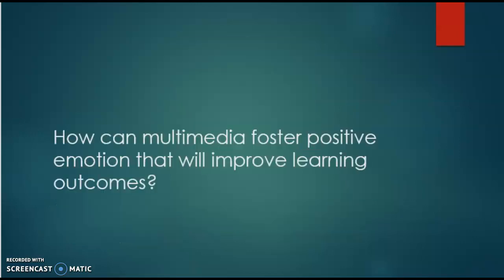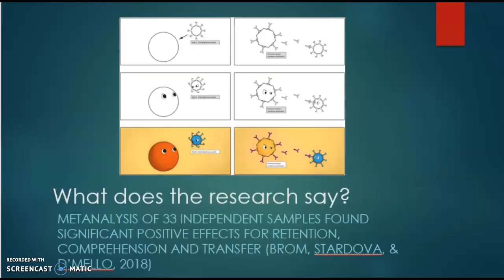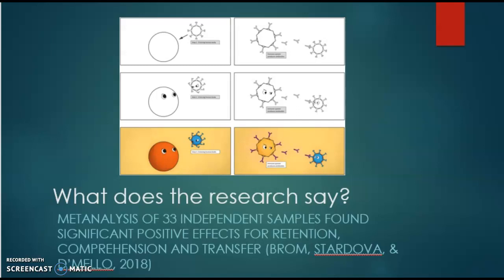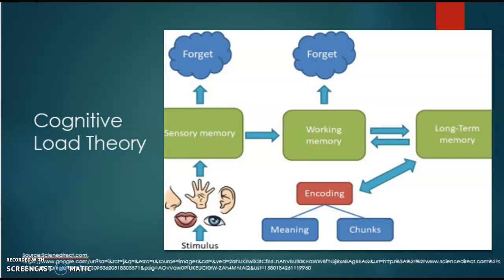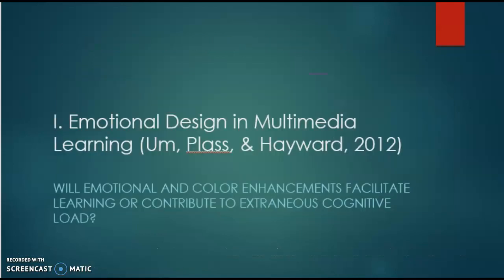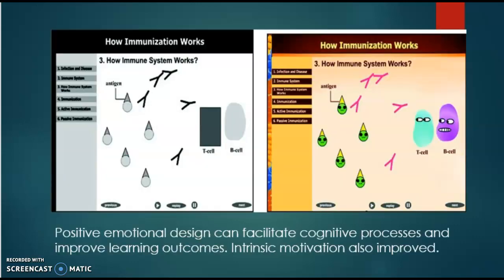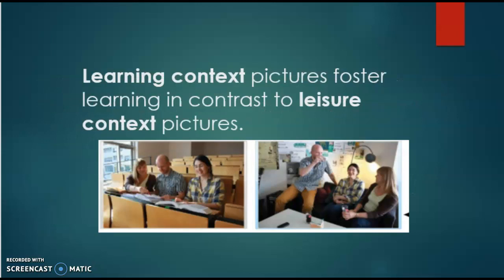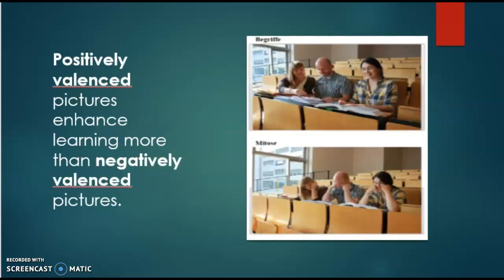7297 Module 3 Journal Article Presentation